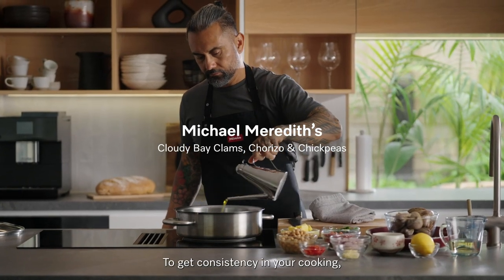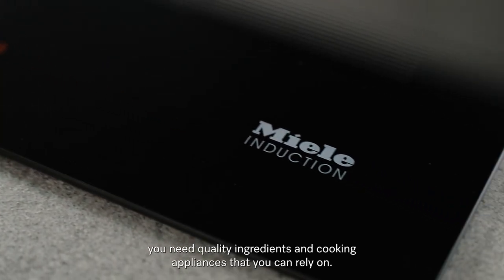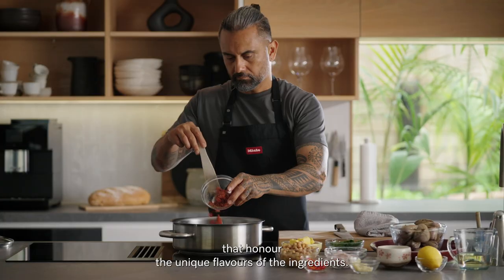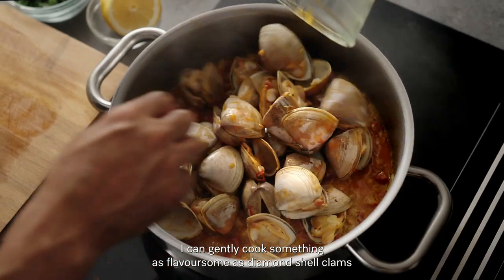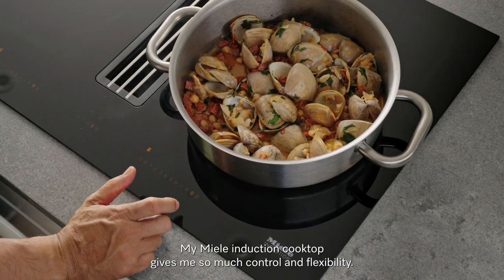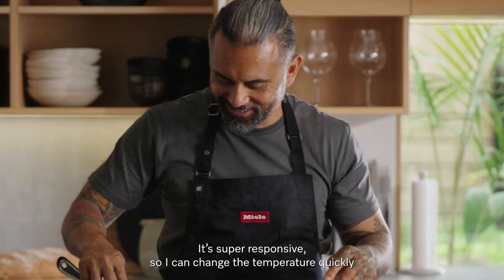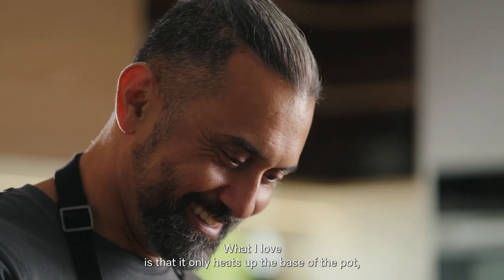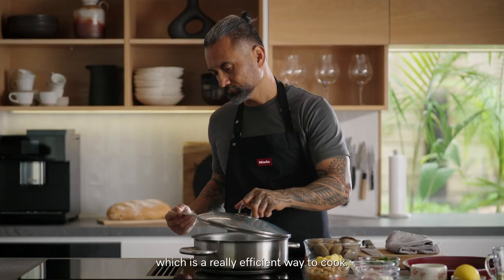Miele Homegrown: Why Michael Meredith chooses Miele Induction cooktops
Delivering ultimate control and flexibility, Michael’s TwoInOne appliance is instantly responsive, allowing him to change temperature with a simple touch. The extractor talks to the cooktop and automatically adjusts the fan speed accordingly, allowing him to focus on the art of flavour.